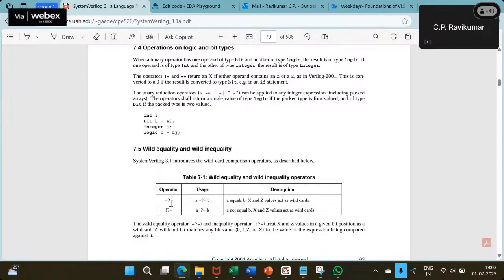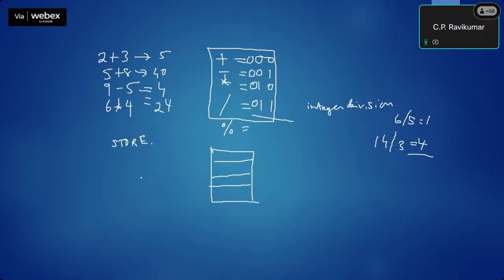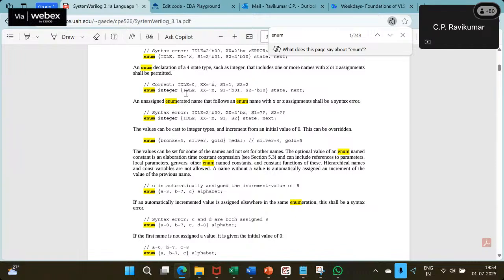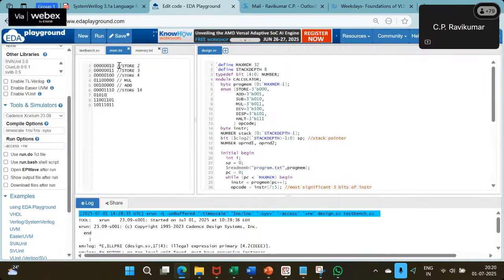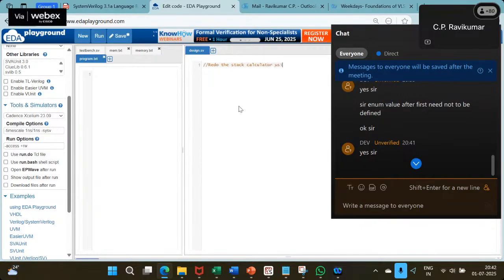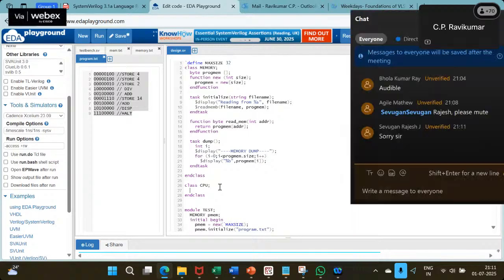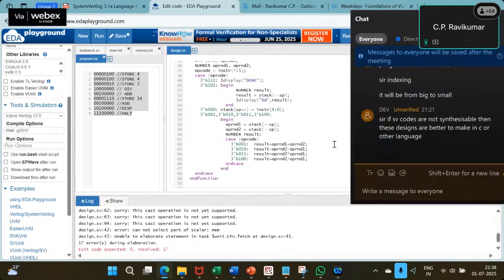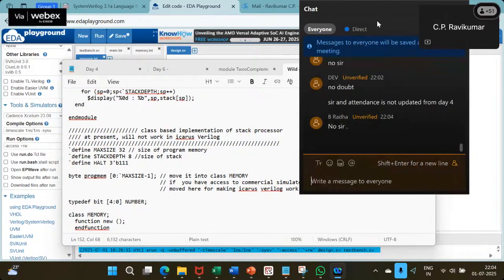Day 9 Foundations of VLSI Design verification